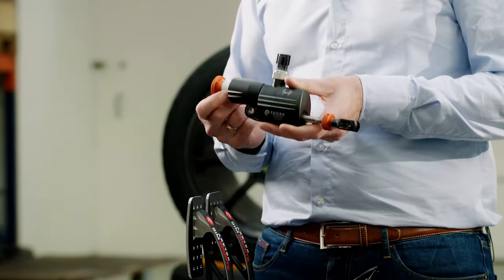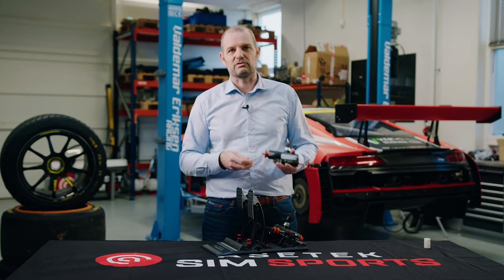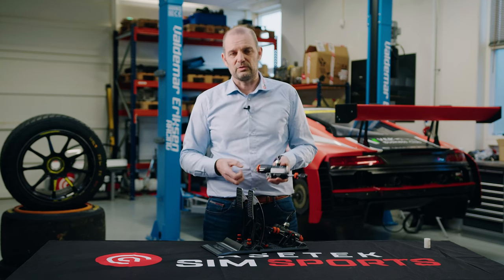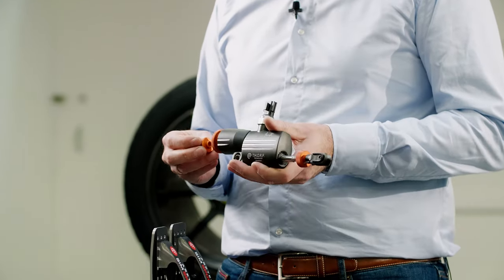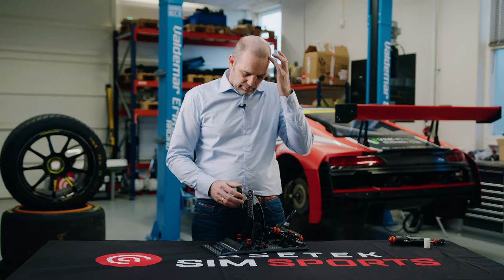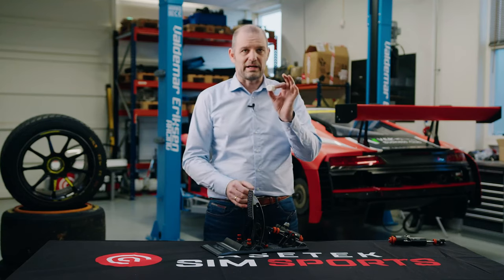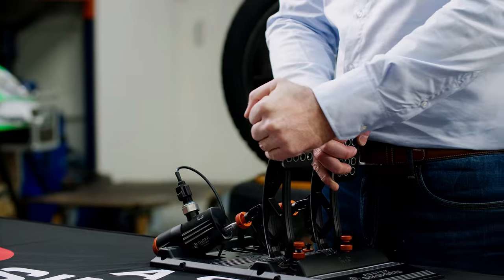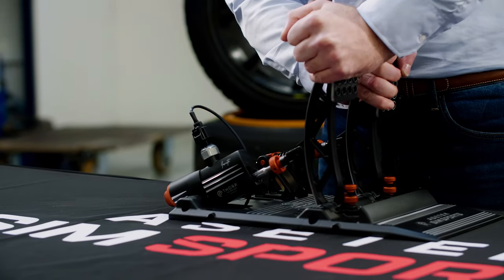The 2-Stage Brake System of the Invicta™ Pedals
In this video, Asetek CEO and founder André Eriksen explains how the 2-stage brake system works in the Invicta™ sim racing pedals. Since we don’t have a brake disc and brake pads in sim racing, but still want the feeling of braking in a real racecar, we had to do something else. And that’s where the 2-stage brake system in our T.H.O.R.P.™ technology comes into play.